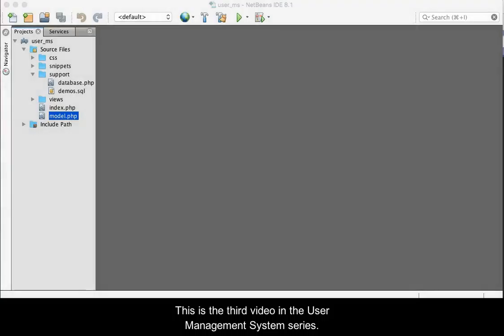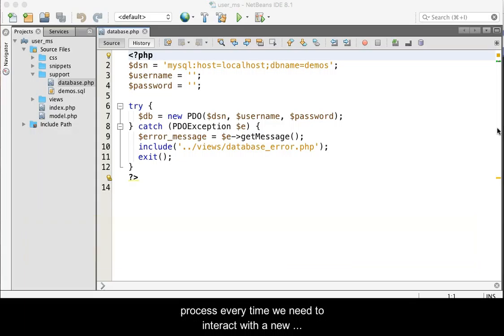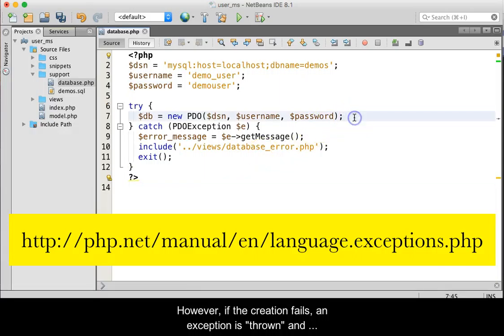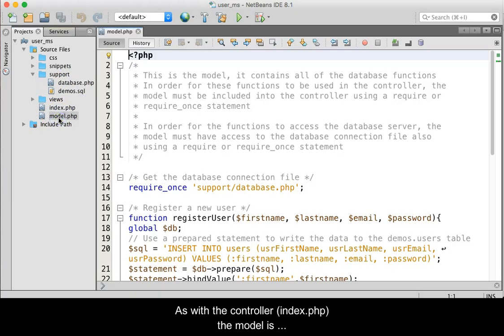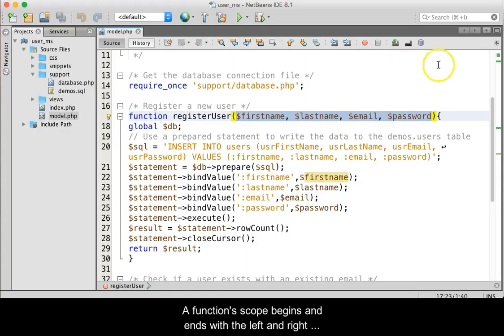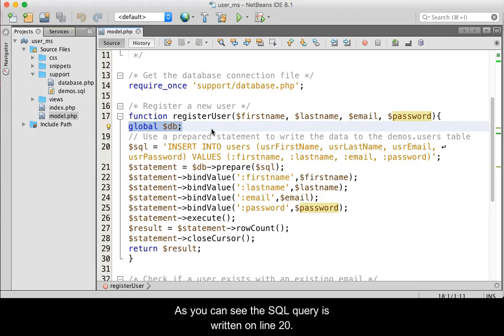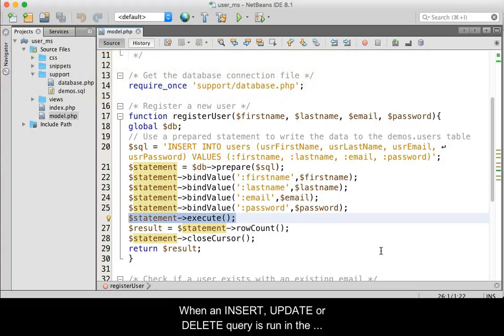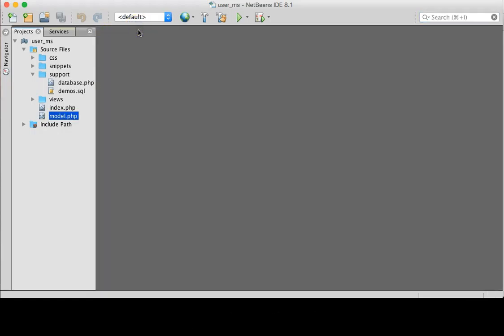User Management: Model Overview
This is the third video in a nine part series demonstrating the setup of a user management system, including registration, login and logout of users and administrators. This video overviews the purpose and operation of the model. PHP's PDO library is used within a Model-View-Control (MVC) design pattern. to follow along.